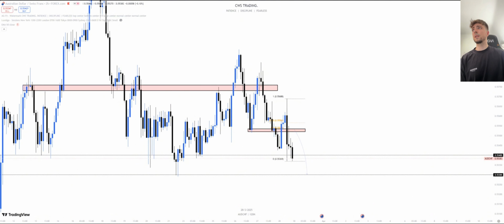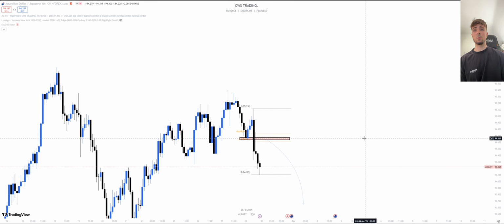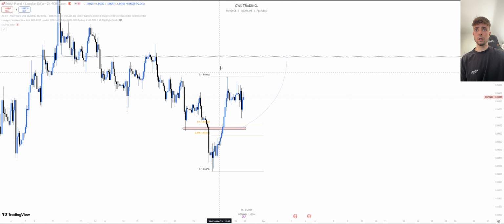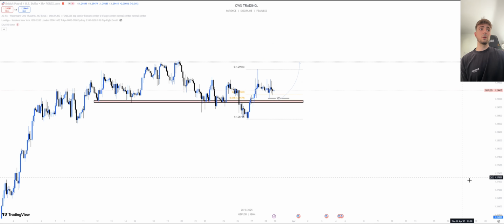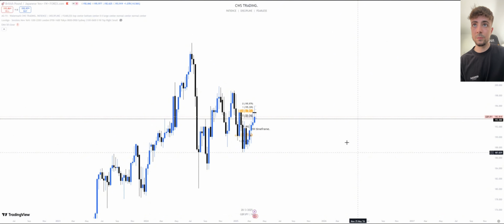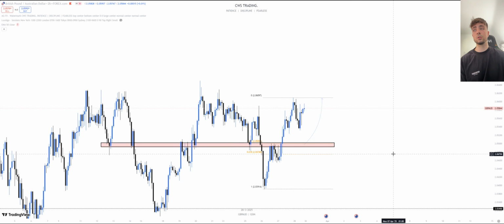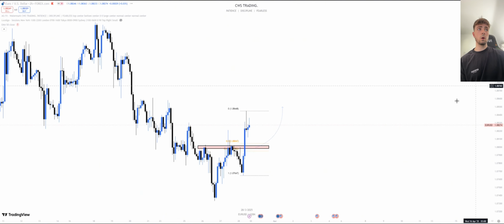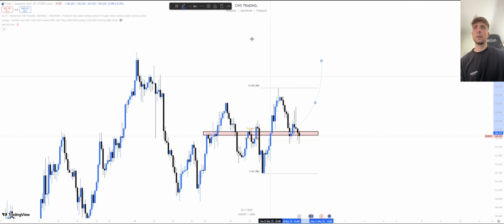Forex Chart Analysis (LOTS Of Potential)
Lots of potential in the markets this week! Low news this week, so lets get some winning trades.